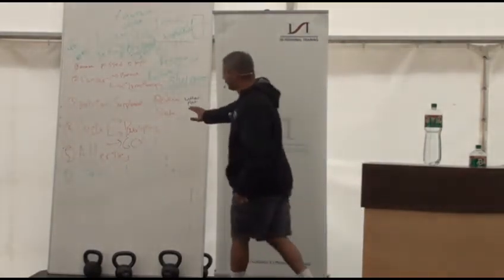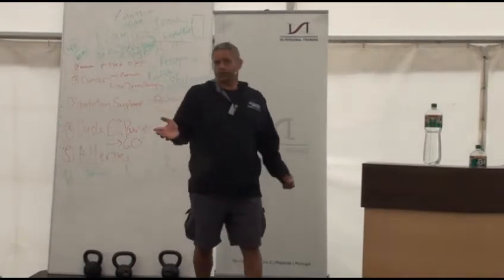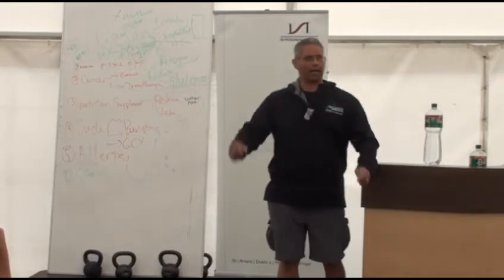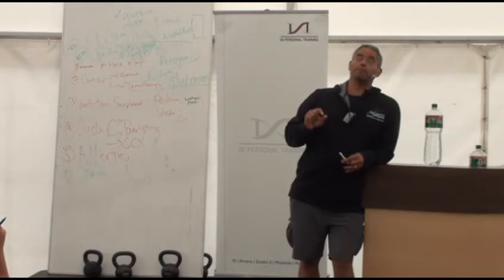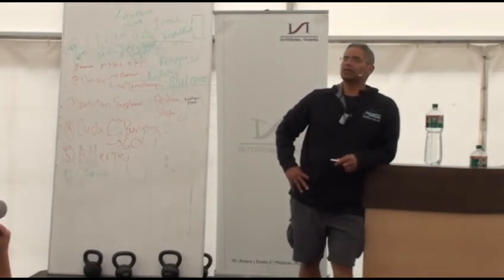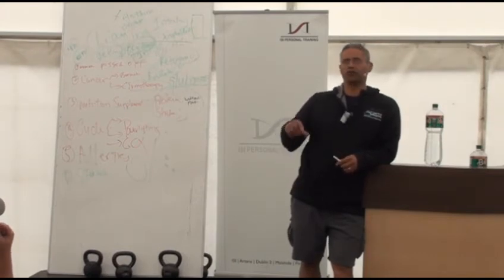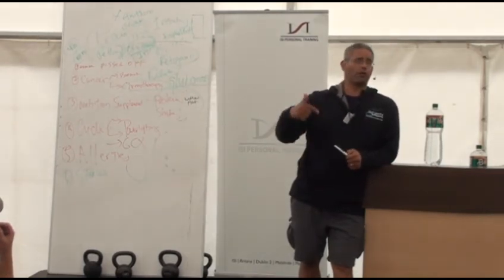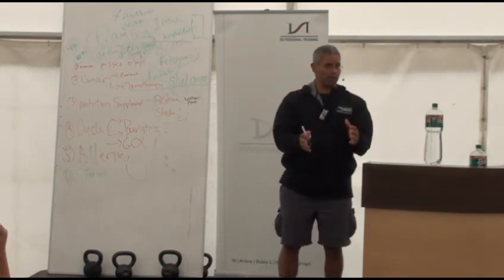Importance of Amino Acid Ratios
The ratio of each amino acid within the 100% MR and Muscle Synthesis has a huge beneficial impact on rates of recovery, performance, and body composition transformation.  Dr. Eric Serrano researched many different protein sources to discover the ideal sequence of amino acids.

The wrong ratios of amino acids increase MTOR which can lead to chronic inflammation.  High levels of leucine common in many Branched Chain Amino Acid (BCAA) products can lead to a pre diabetic state.  Eric Serrano MD performs thousands of patient hormonal blood work reviews each year to research the impact of supplementation, training and nutrition protocols.  *